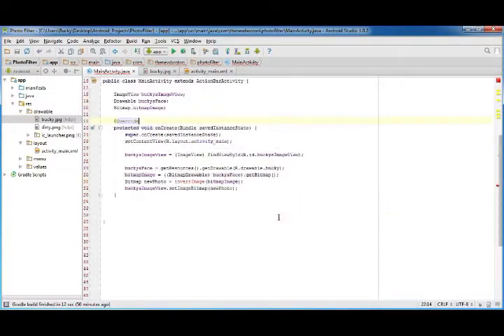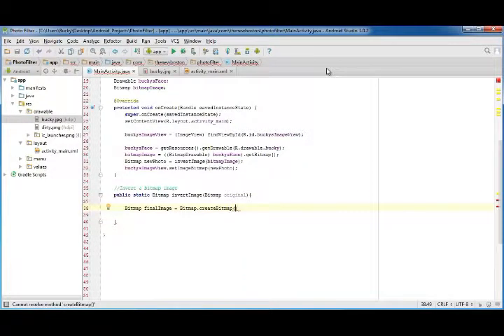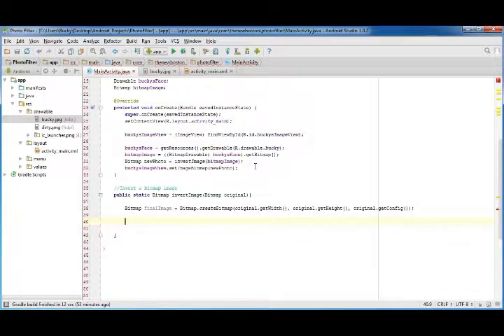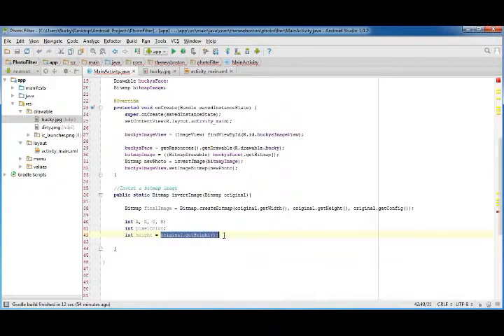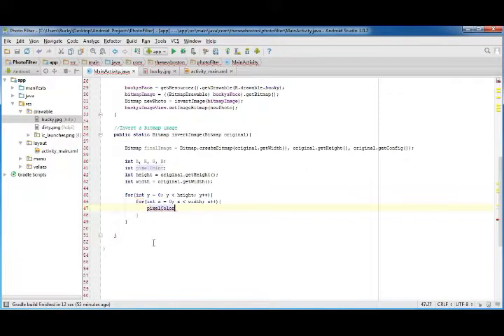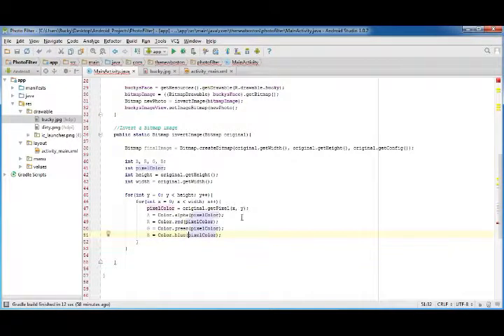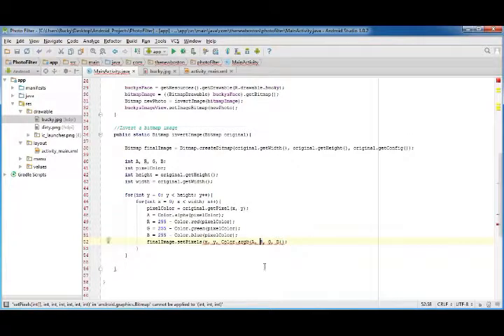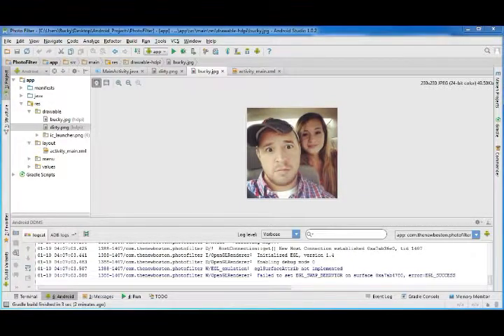Android App Development for Beginners 59 Inverting an Image computer tips and triks pro